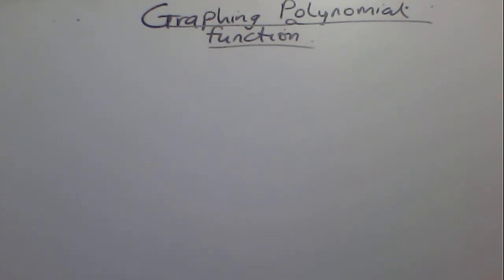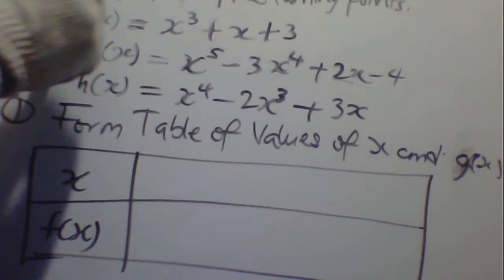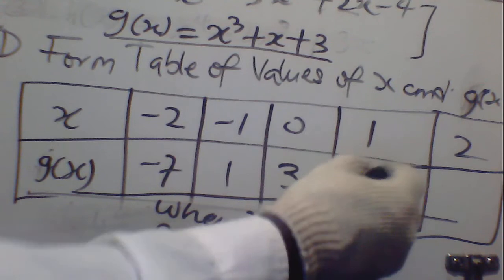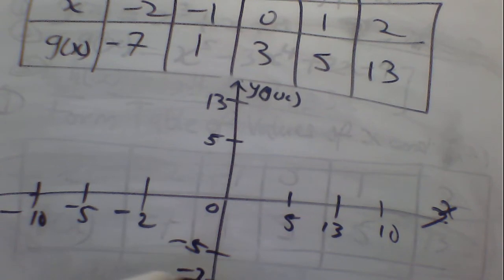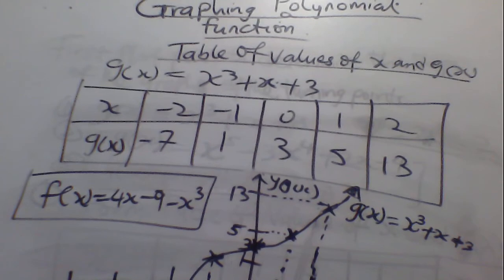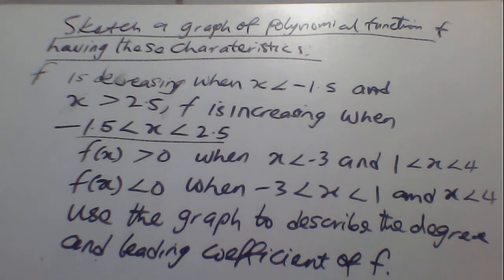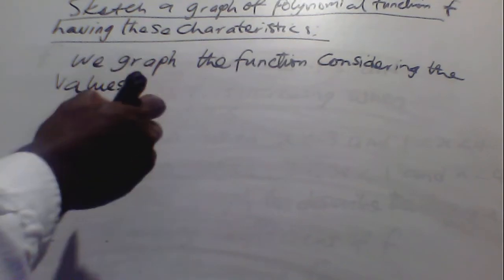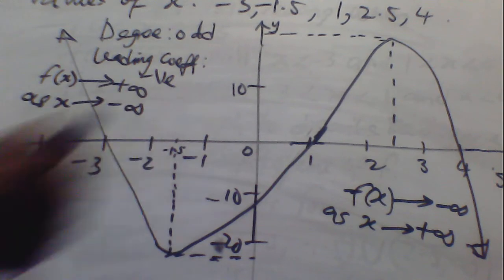Polynomial Function 3 - Graphing It with Table of values of x.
Graphing it with table of values of x with respect to the given function. And Also, interpreting the characteristics of a given function to plot the polynomial graph.